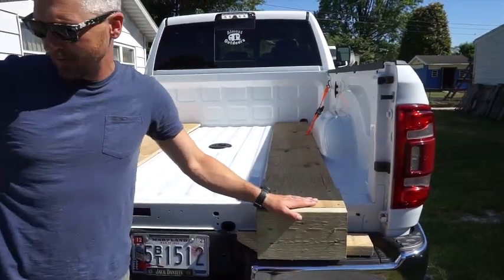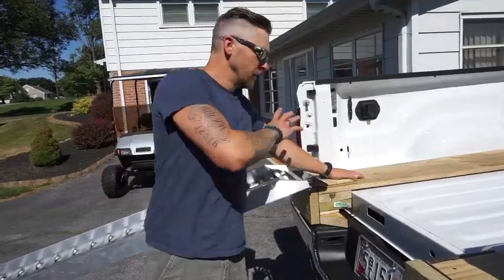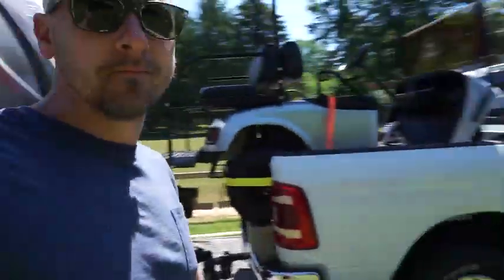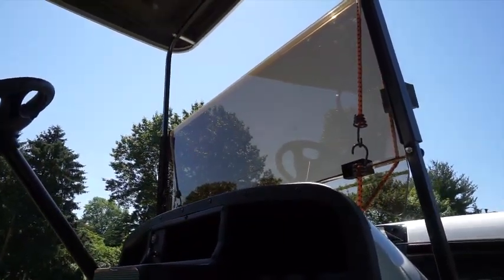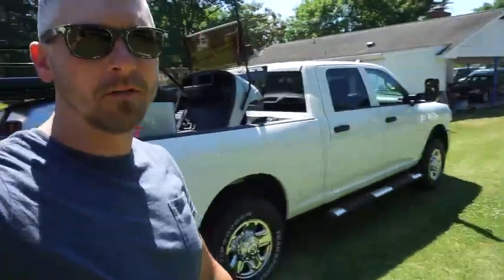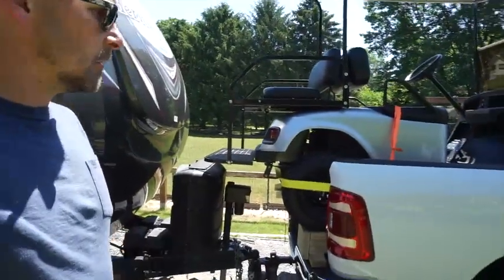How to Safely Load a Golf Cart in a Short Bed Truck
Editing software

-hitting you with a new vlog every weekend!! Thanx for watching!

Rights for song were given to me by the songwriter Mr. Troxell